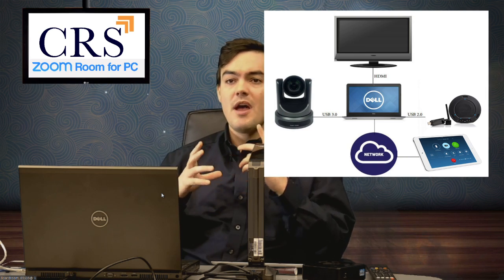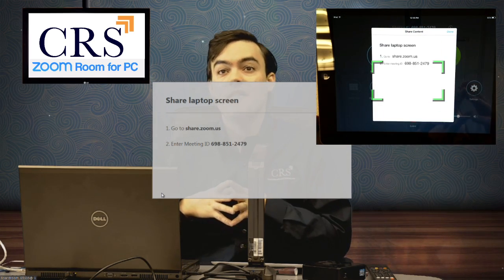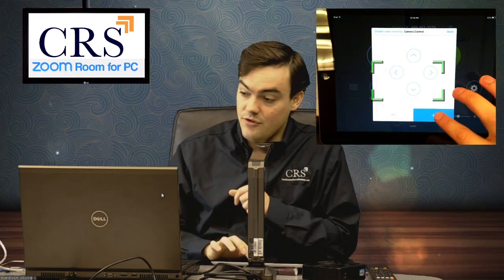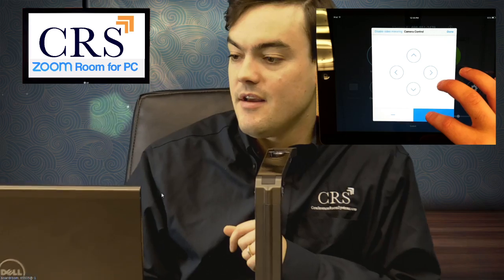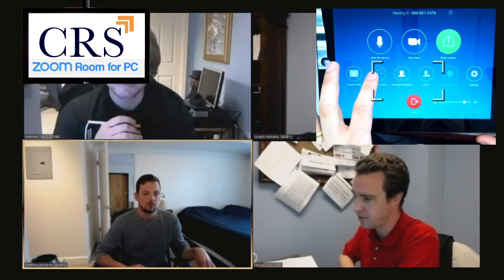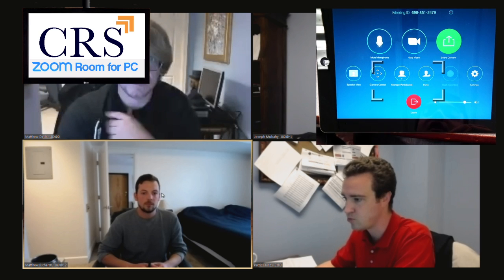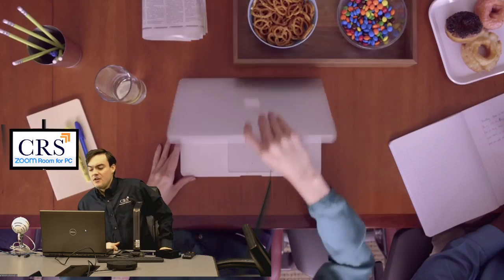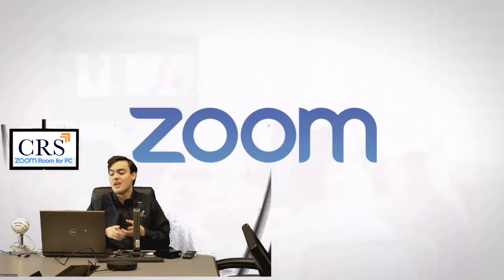Zoom Rooms for PC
All about Zoom Rooms for PC with Paul Richards from Conference Room Systems.